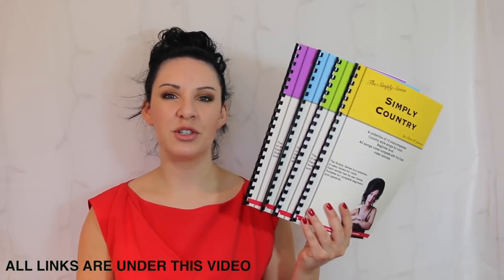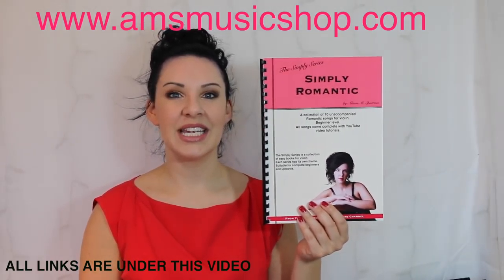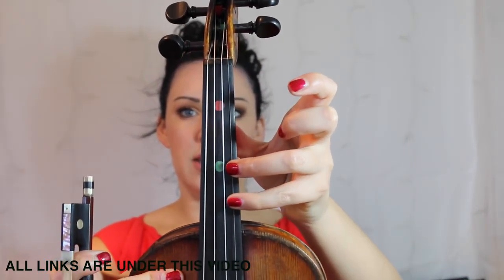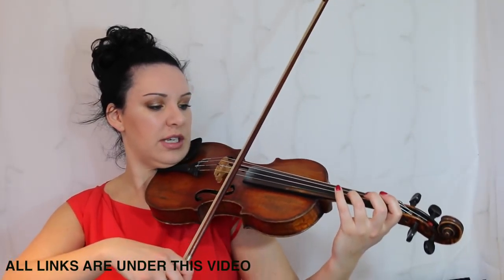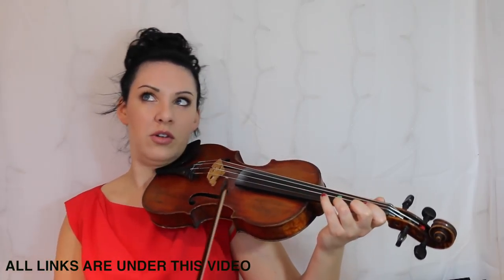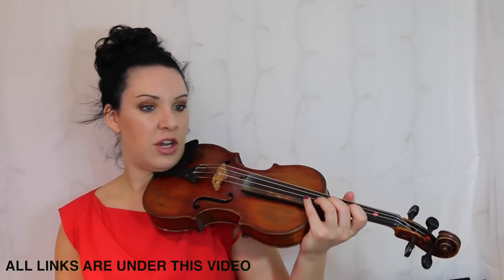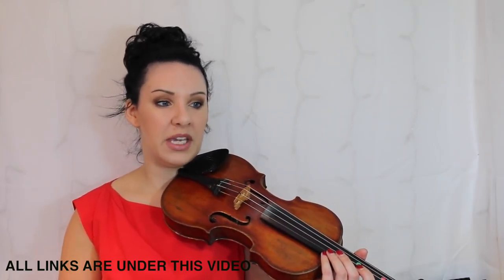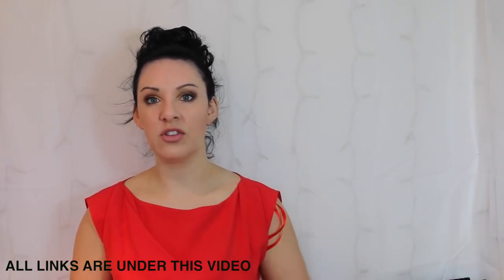Last Night in Paris | Easy Violin Tutorial | for complete BEGINNERS